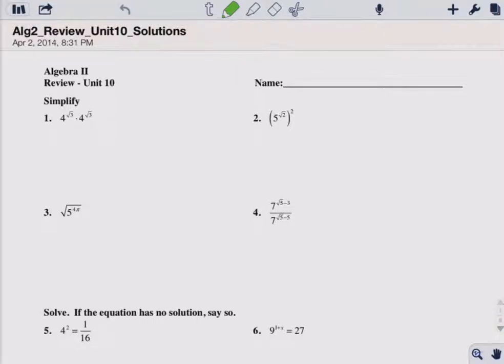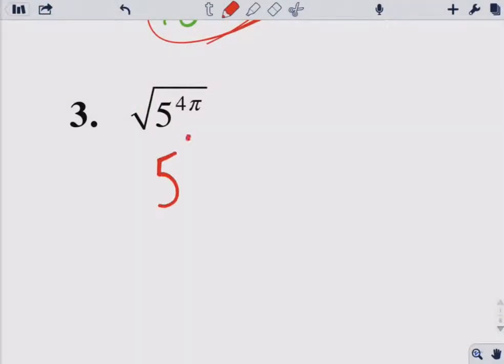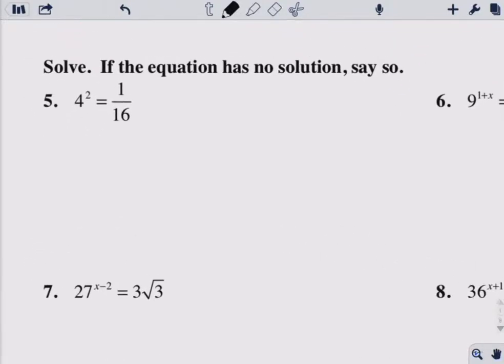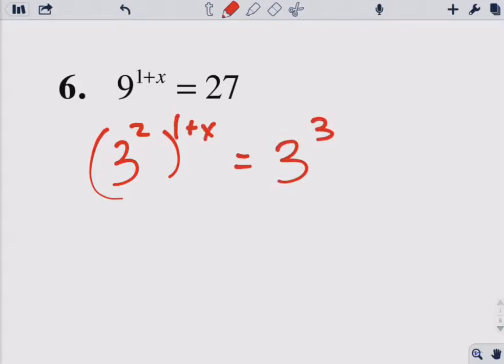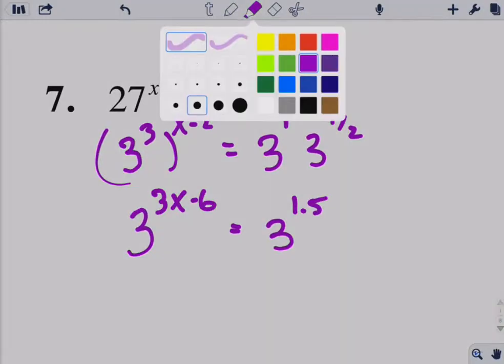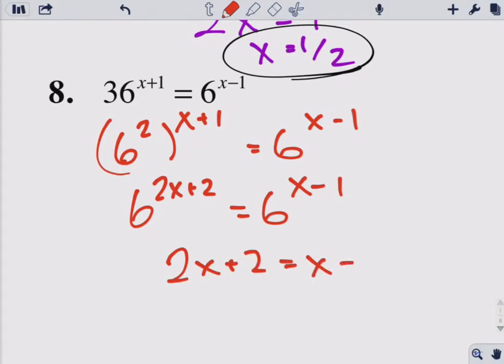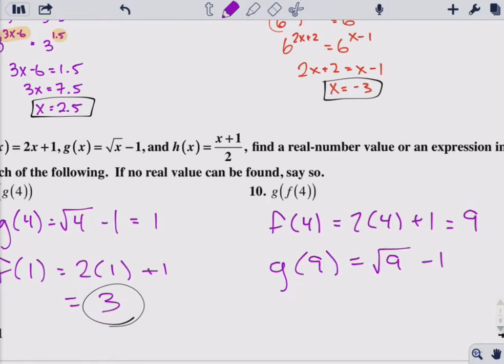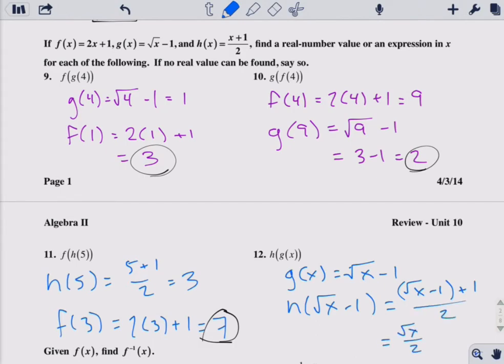Alg2 CP - Unit 10 Review 1-12